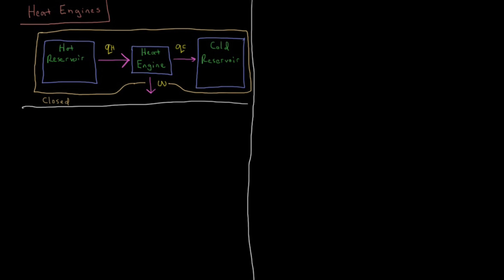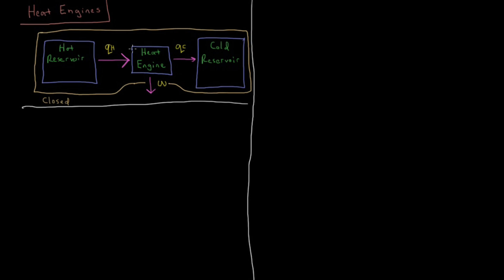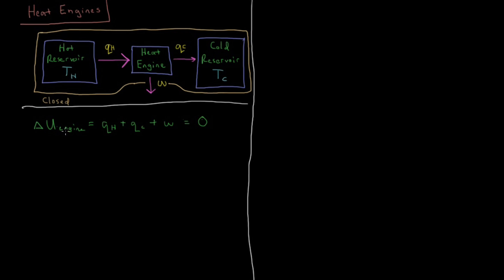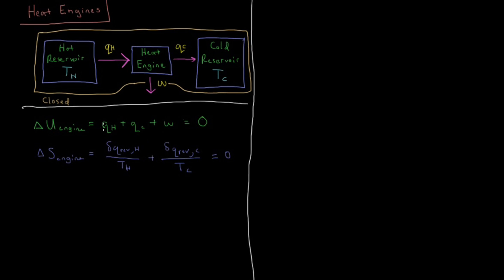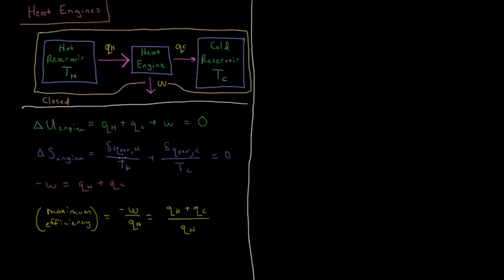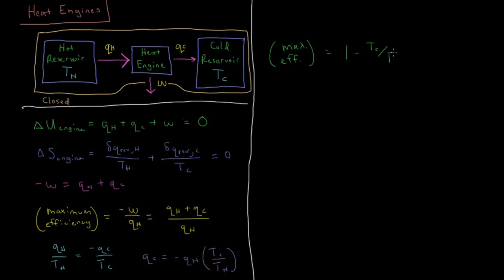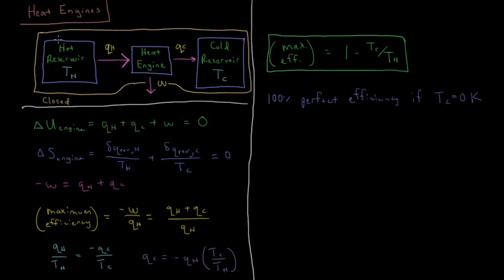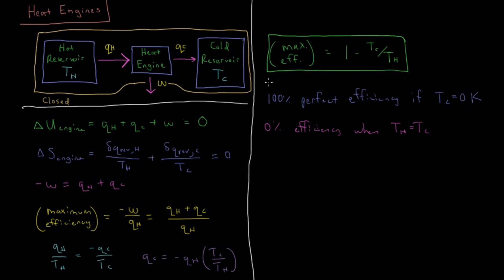Chemical Thermodynamics 4.10 - Heat Engines (Old Version)